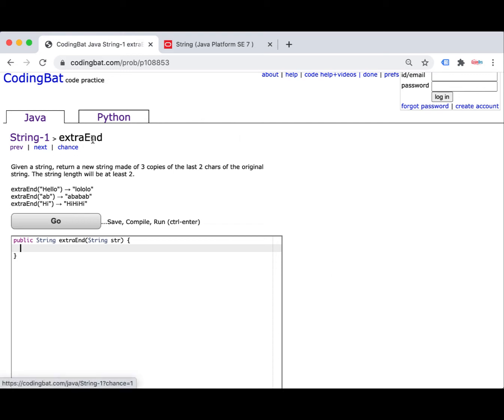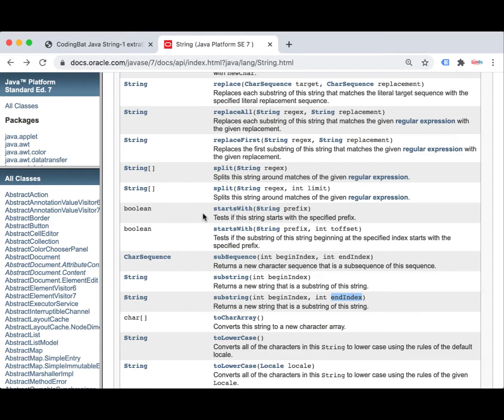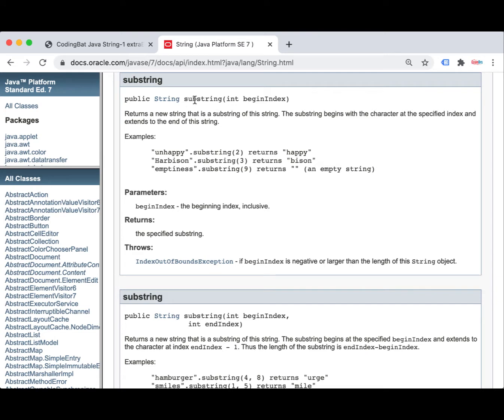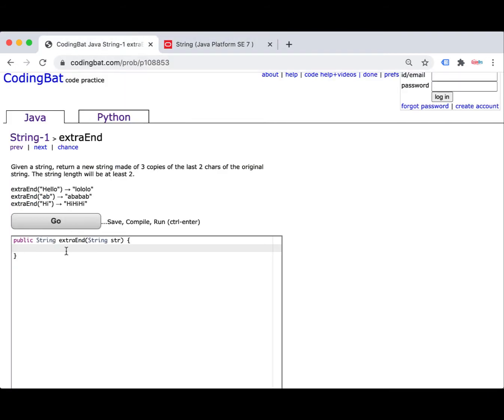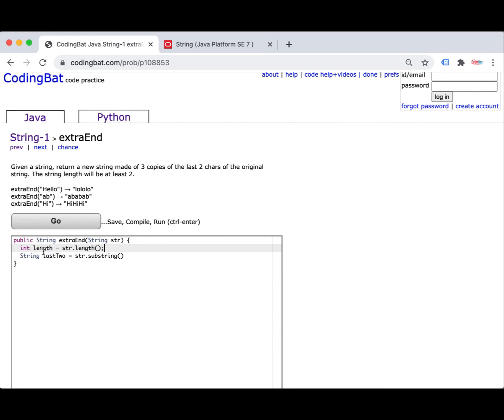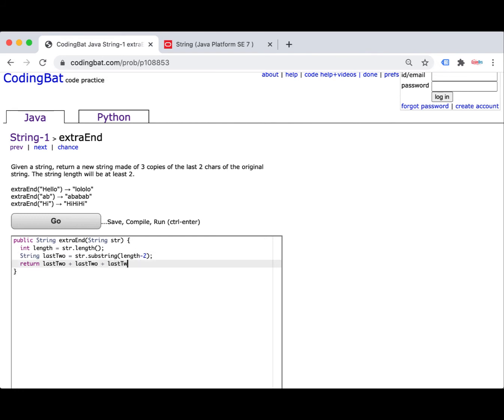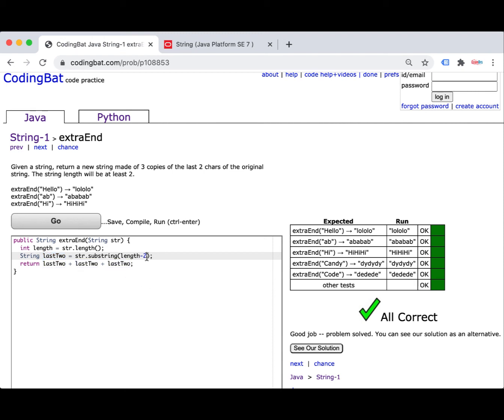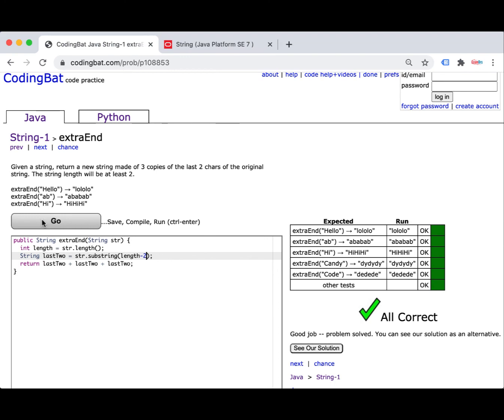CodingBat extraEnd Quick & Easy Solution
Fast and easy to understand java solution for CodingBat extraEnd problem in the String1 set.